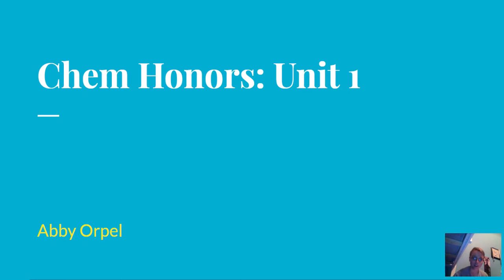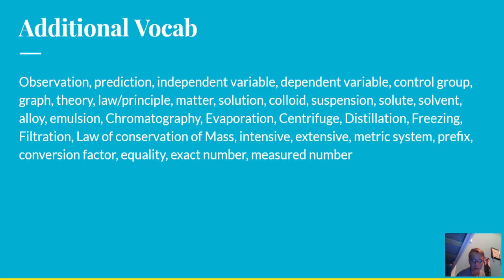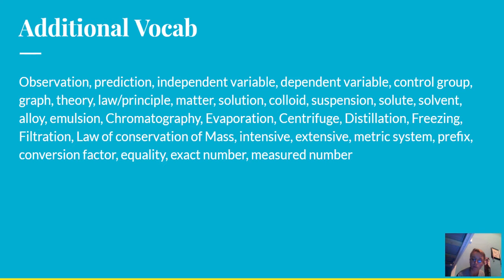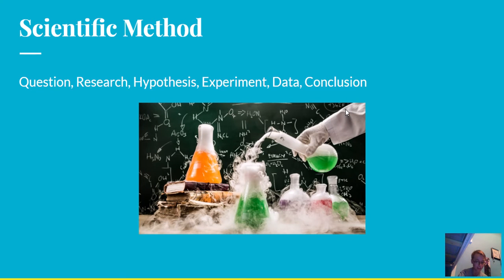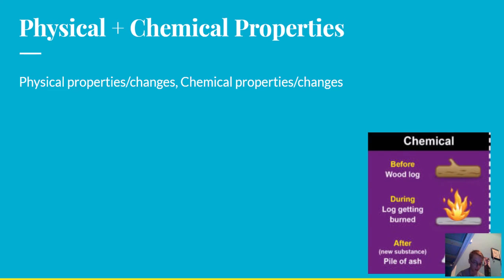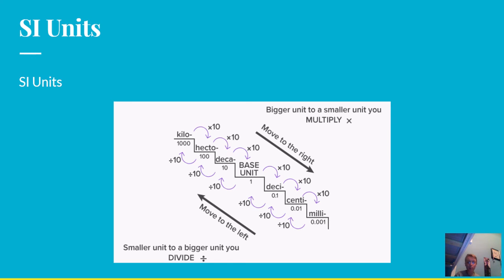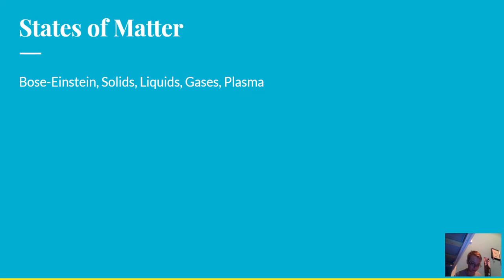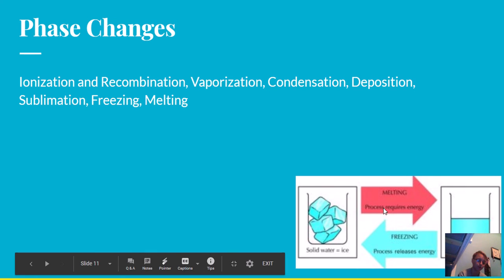Learning: Unit 1 (Chemistry)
Learn all about Unit 1: "Matter" of chemistry